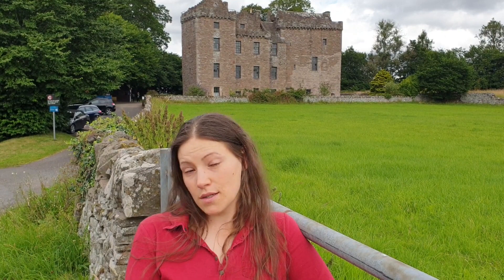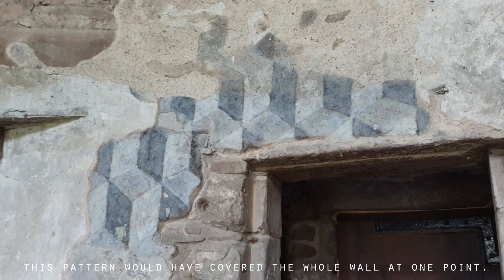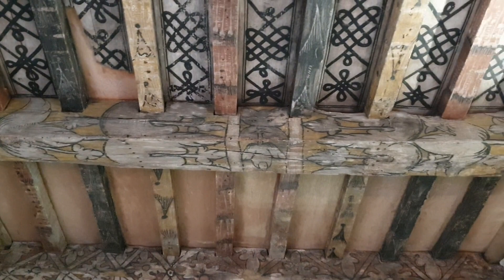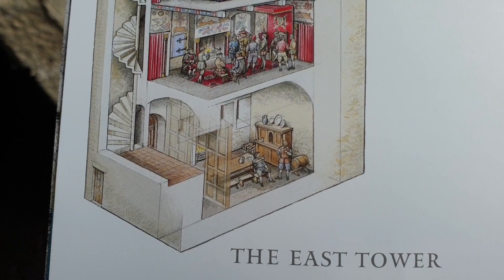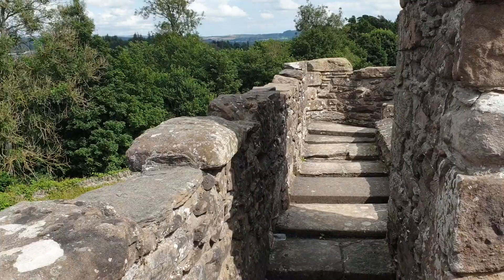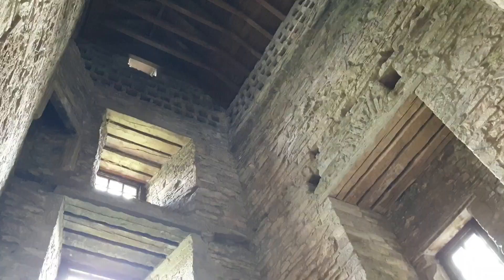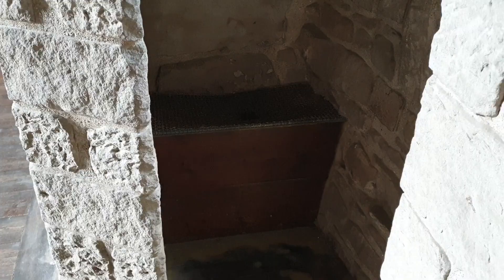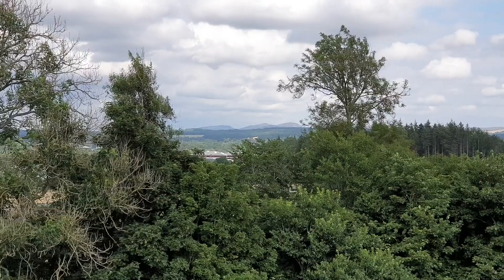Come On A Tour Of Huntingtower Castle | Medieval Scotland | Gowrie Conspiracy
Come along on a tour of Huntingtower Castle, an iconic castle near Perth, which once consisted of two separate towers. Learn some of the Medieval and Renaissance history of Perth, including power games, the abduction of a king and his revenge, as well as the mysterious Gowrie Conspiracy. To see all the spellings of the names turn on the Close Captions. I hope you enjoy!

My name is Elena and I am a creative based in Scotland.

Footage and music are my own.
Camera: Nikon D5300 / Samsung Galaxy Note 9